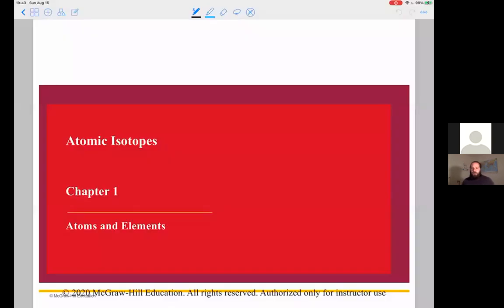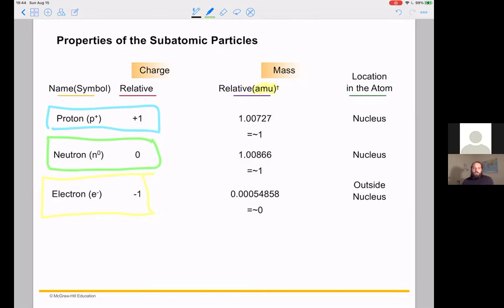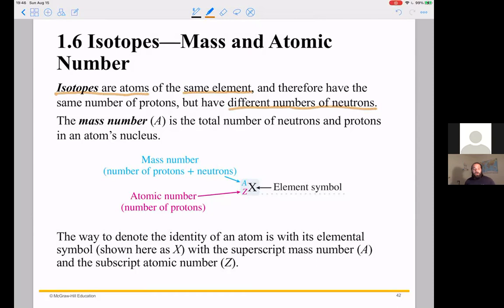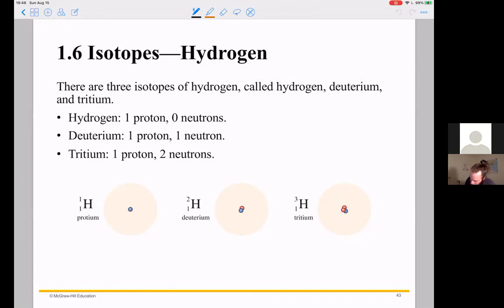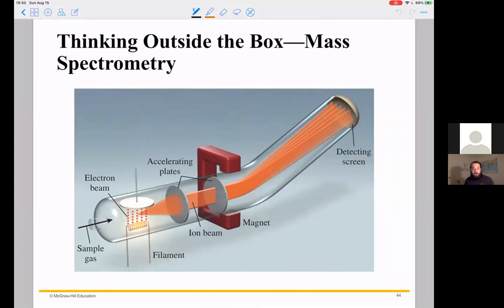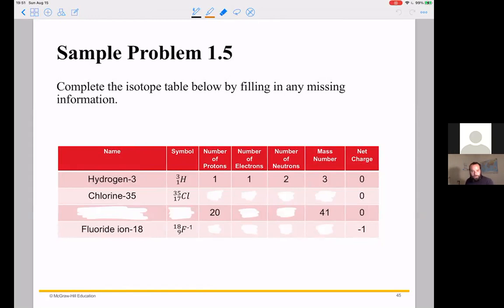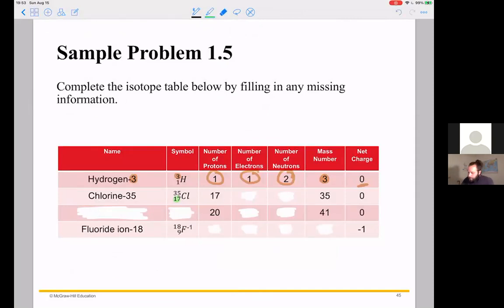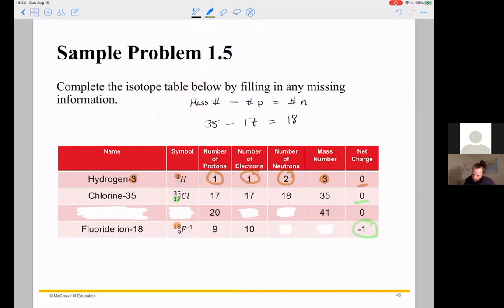Chem3AF21 Ch1 Atomic Isotopes